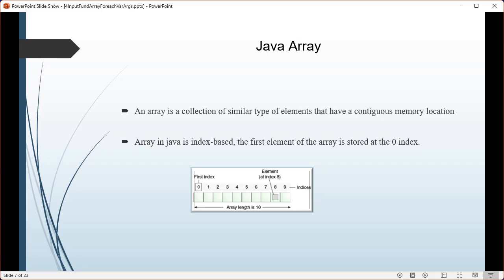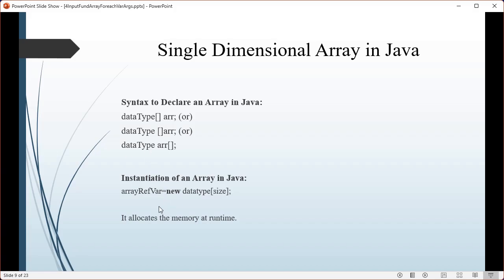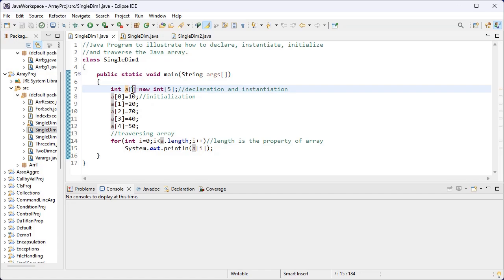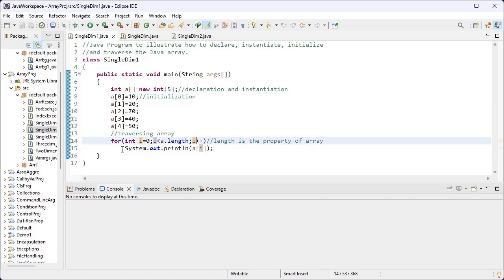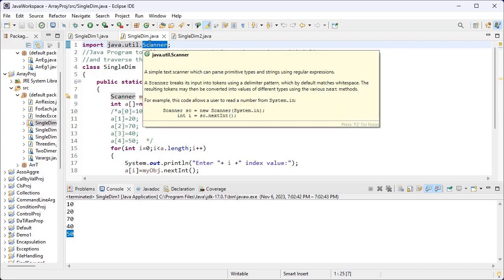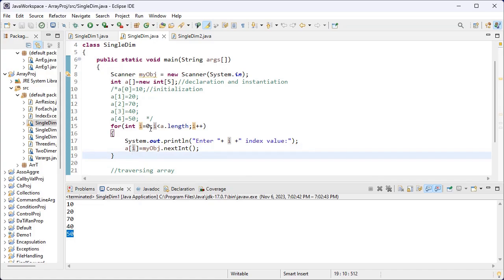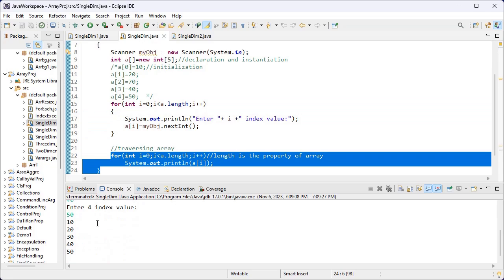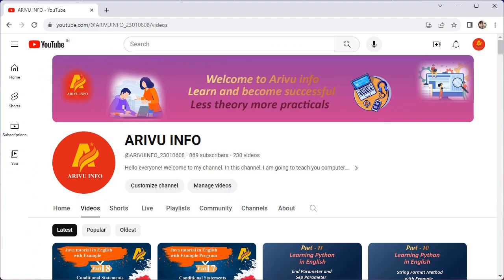JavaTutorialPart23|Arrays|OneDimensionalArryDeclaration,Instantiation,InitializationAndScannerClass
Java Tutorial Part 23 | JavaTutorialPart23|Arrays|OneDimensionalArryDeclaration,Instantiation,InitializationAndScannerClass with Example